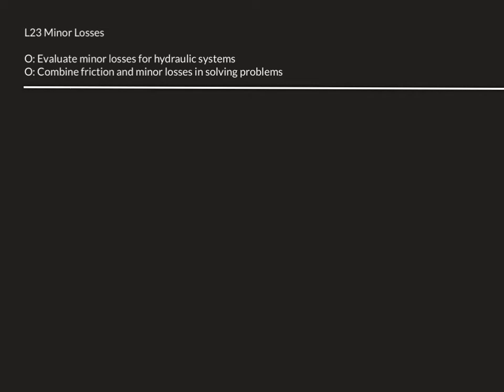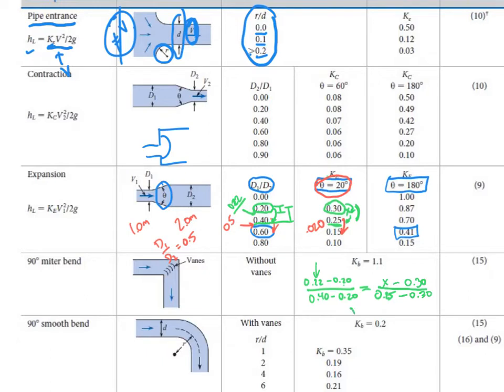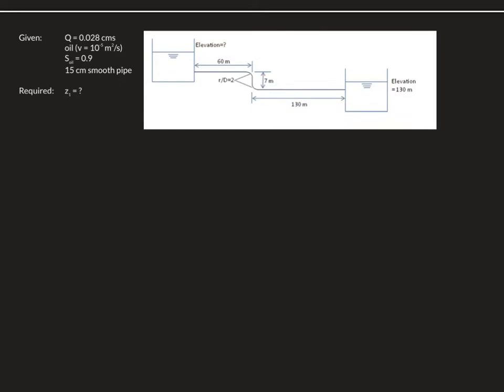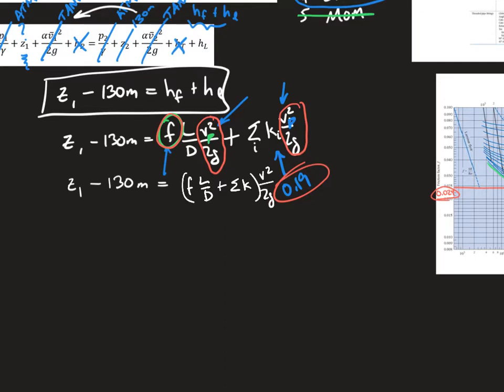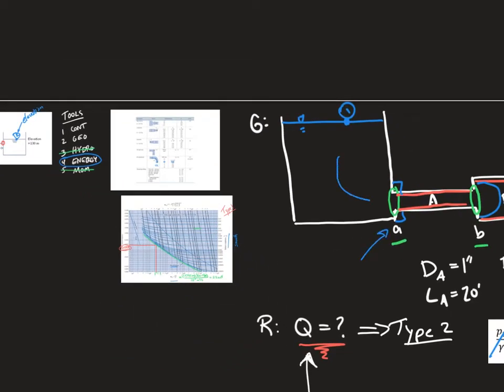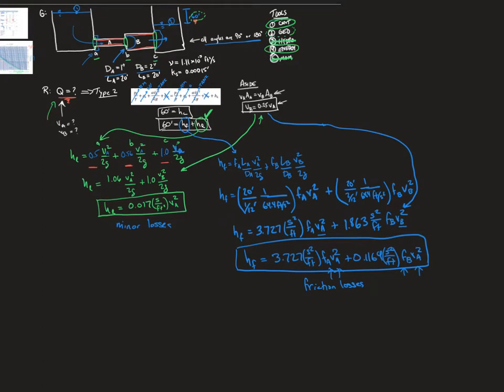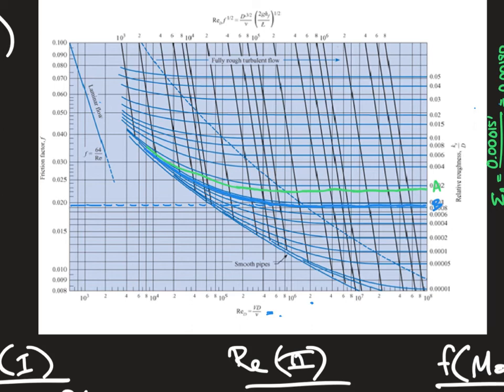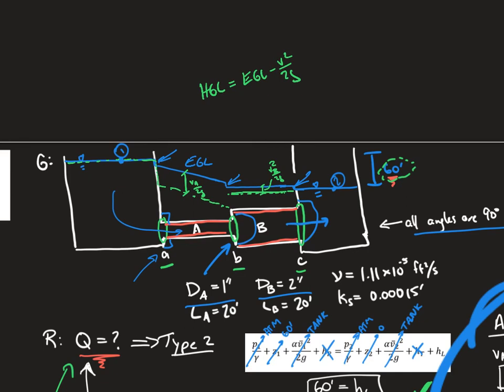L23 Minor Losses